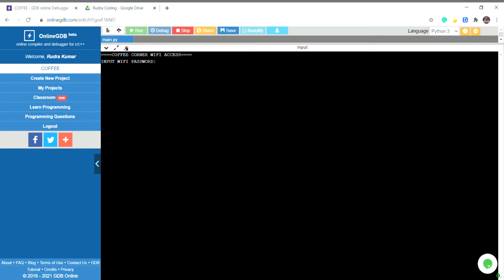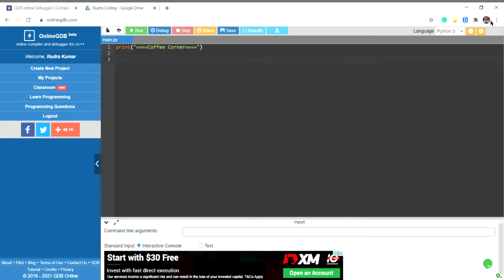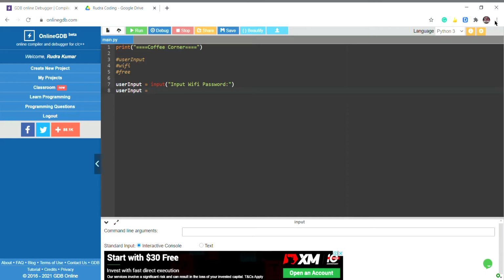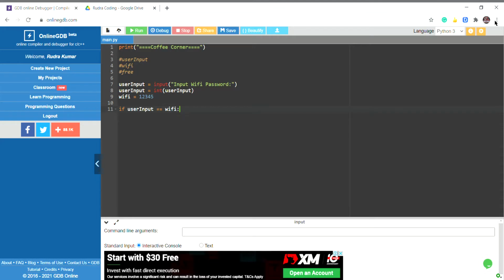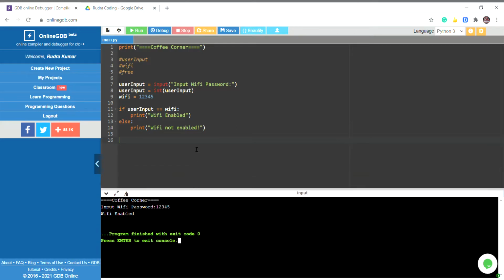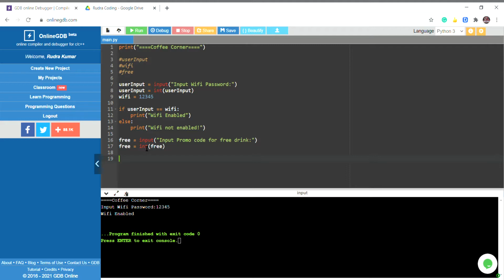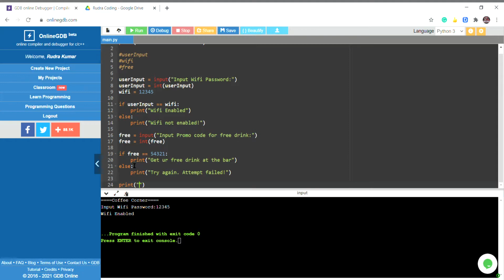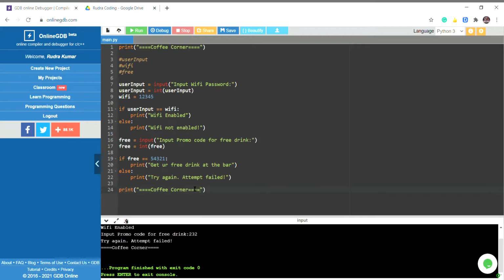How to take user's input for a variable + Condition statements in Python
PSEUDOCODE:
1. START
2. Print the line " COFFEE CORNER ".
4. Print the line "INPUT WIFI PASSWORD:" along with the userInput variable (as a user's input).
5. If userInput equals to wifi, print "WIFI ENABLED" or else print "WIFI NOT ENABLED".
7. if variable 'free' is equal to 54321: print "CLAIM YOUR FREE DRINK AT THE BAR!"); else print "TRY AGAIN. ATTEMPT FAILED!".
8. Print " COFFEE CORNER ..
9. STOP

CODE:
print(" Coffee Corner ")

userInput = input("Input Wifi Password:")
userInput = int(userInput)
wifi = 12345

if userInput == wifi:
    print("Wifi Enabled")
else:
    print("Wifi not enabled!")

free = int(free)

if free == 54321:
    print("Get ur free drink at the bar")
else:
    print("Try again. Attempt failed!")

print(" Coffee Corner ")

| THE STATEMENTS IN THE CODE AND PSEUDOCODE MAY NOT MATCH WORD TO WORD BUT YOU GET THE IDEA. ALSO, I RECOMMEND YOU GUYS TO TRY WRITING THE CODE YOURSELF BY LOOKING AT THE PSEUDOCODE |